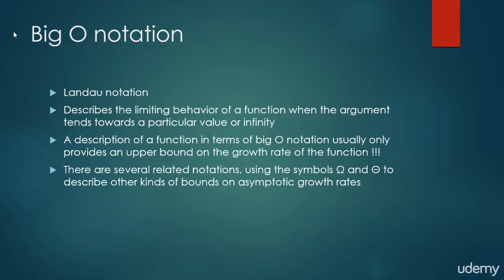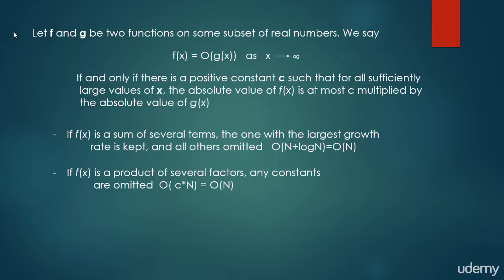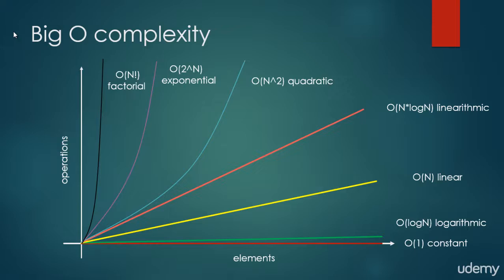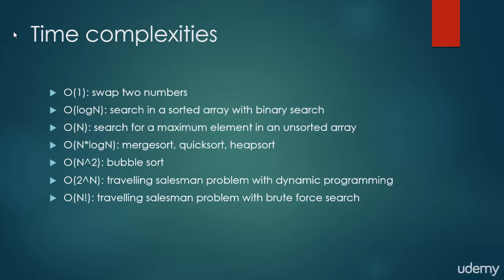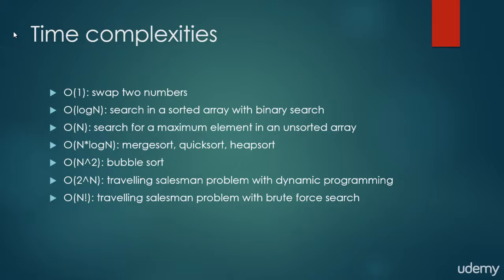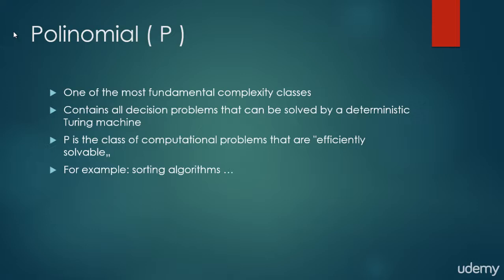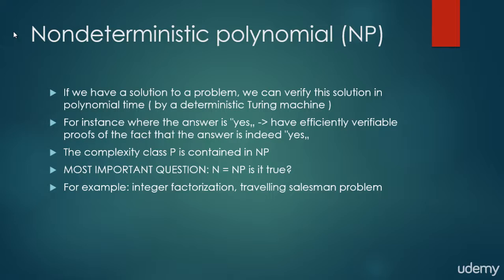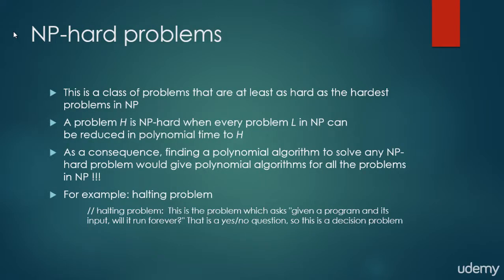DSA- 002 Complexity theory